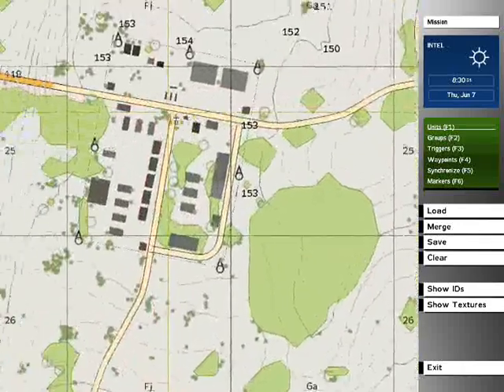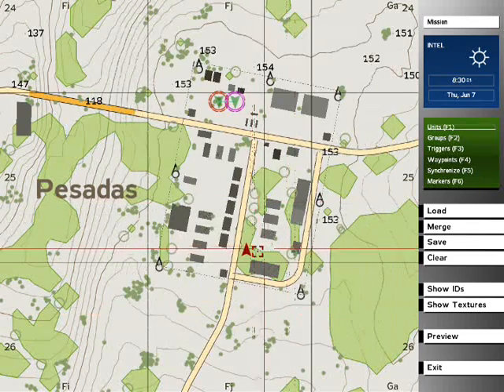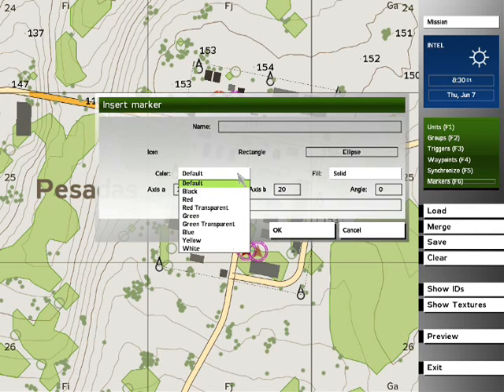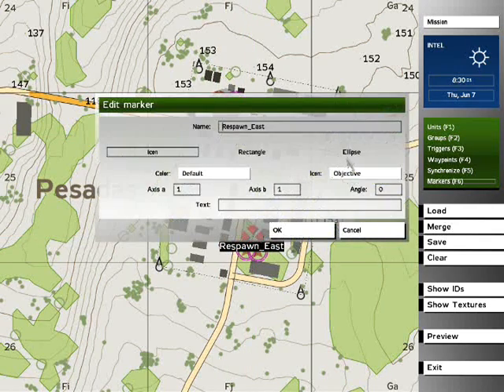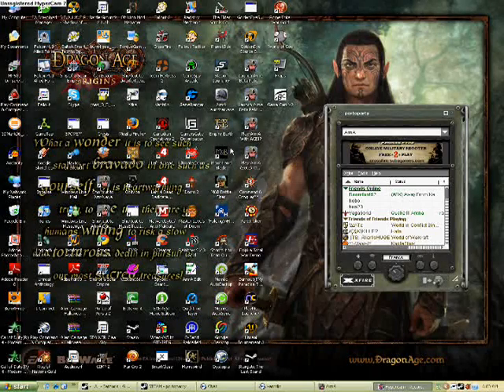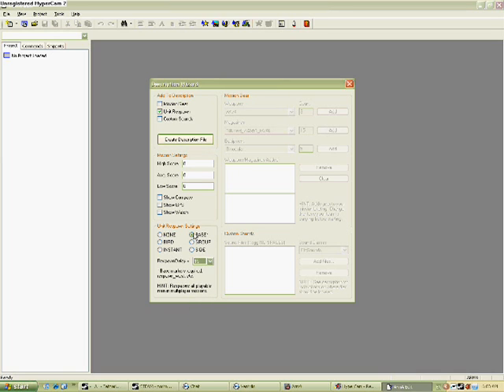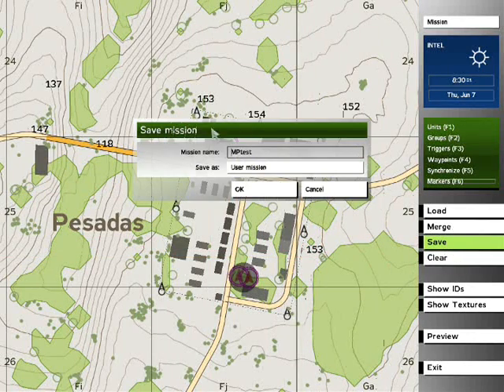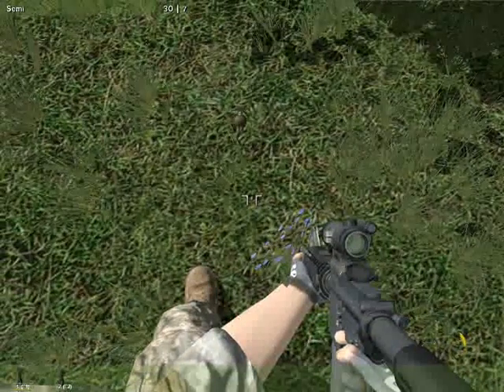ArmA Mapping Tutorial: Team Respawns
A short tutorial showing one how to make units respawn at a central base, in the combat sim, ArmA.

This tutorial assumes that one knows how to place both Units and Markers, and how to edit them, as well as requires the tool "ArmA Edit" and the Combat Simulator "ArmA: Armed Assault"

*I'm happy that some people actually find this tutorial useful, considering I put it up here entirely to help a friend with his map.

Anyways, I'm just happy that someone actually enjoys this.
I've had about five people do this since I put this video up. I figure I might as well invite it openly)

One last thing: The video recording location is a joke, kudos to you if you understand it.